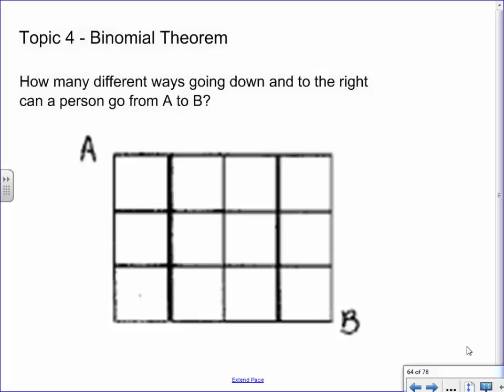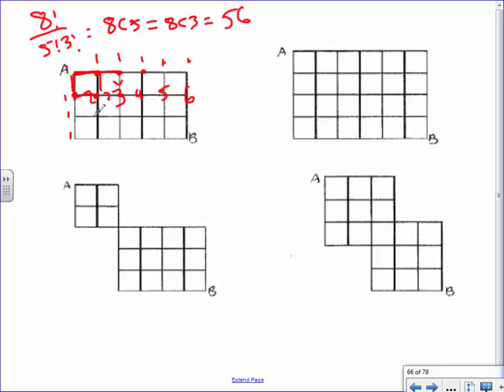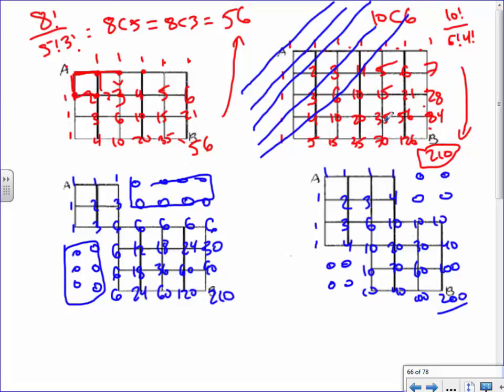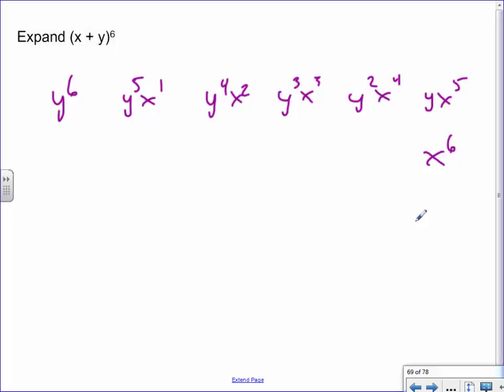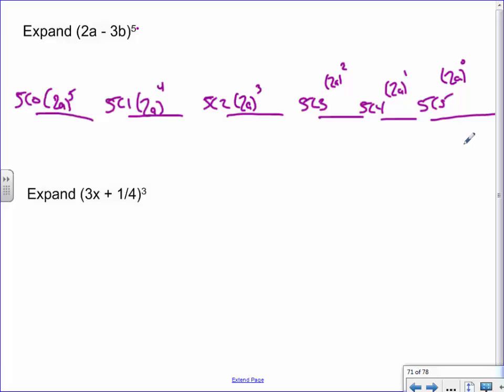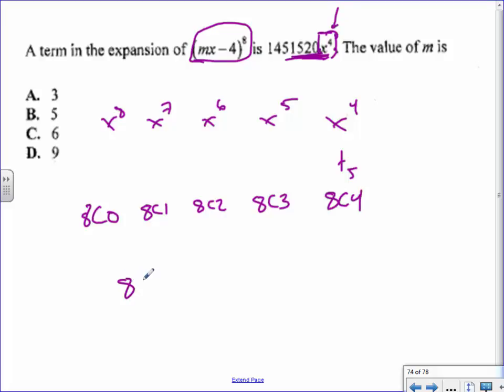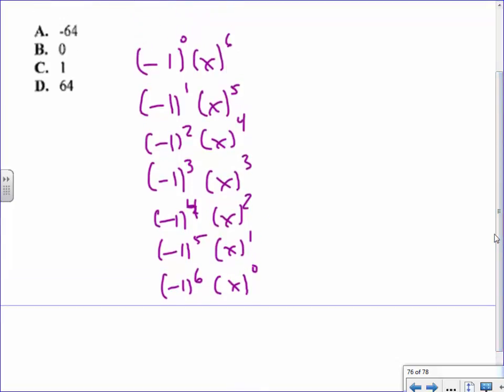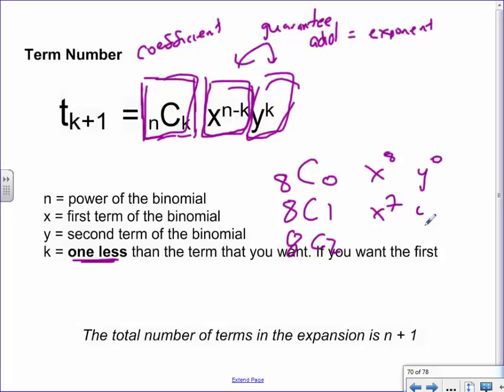4. Binomial Theorem